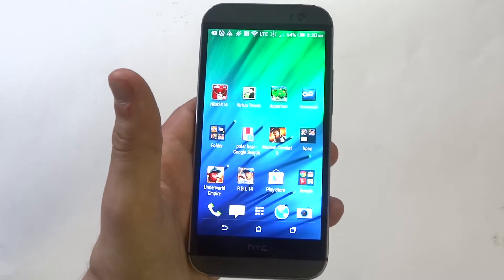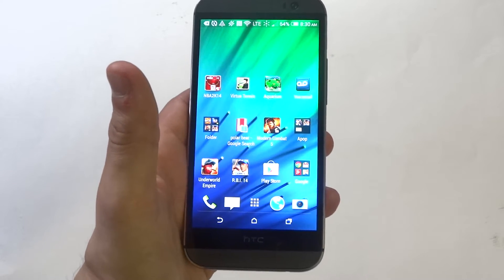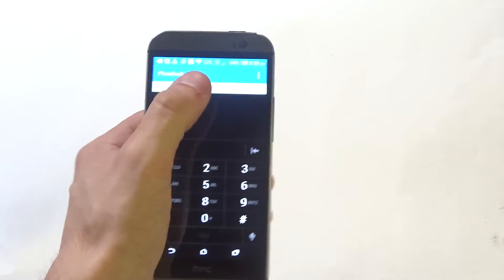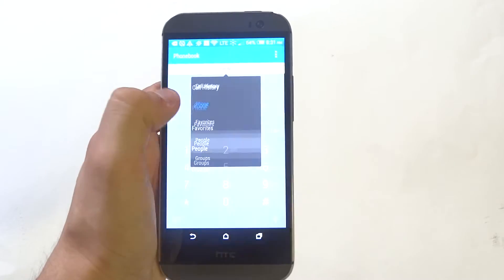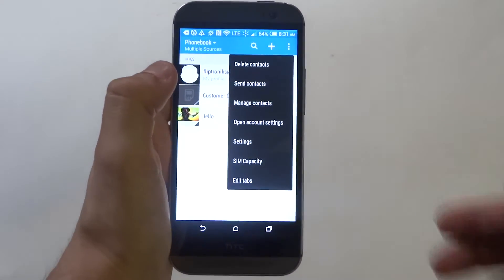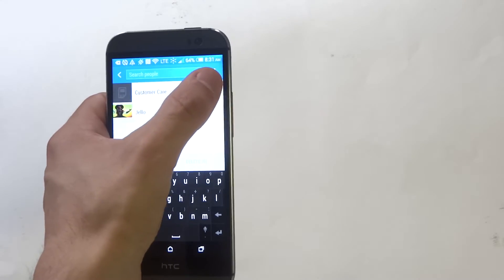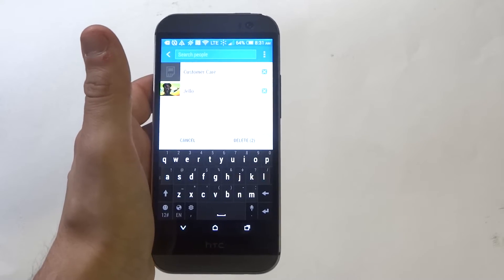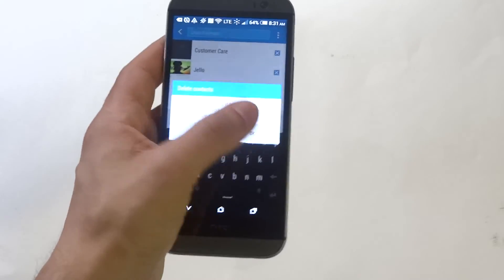Htc One M8: How to Delete Multiple Contacts at Once - Fliptroniks.com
If your looking to save some time deleting contacts on your htc one m8 this quick tip will save you some time. Instead of deleting contacts one at a time go into the contacts section on your htc one m8 and click the options tab at the top right. Next click delete contacts and once you do this check mark any contacts you want to delete and this will delete them all at once and save you quite a bit of time.